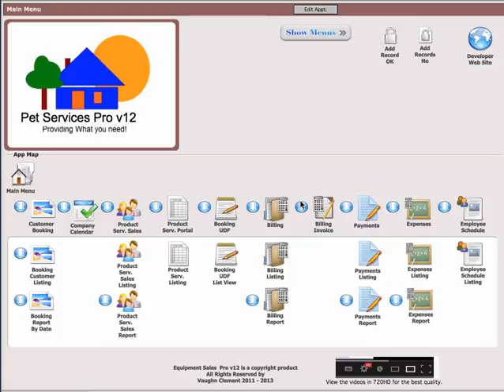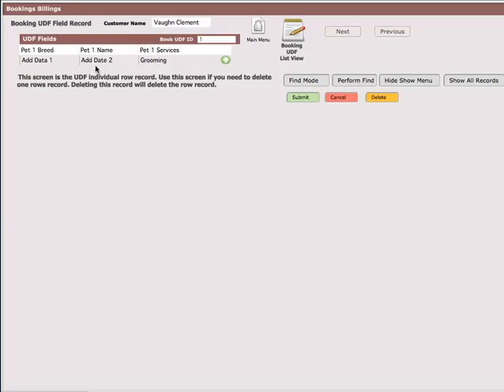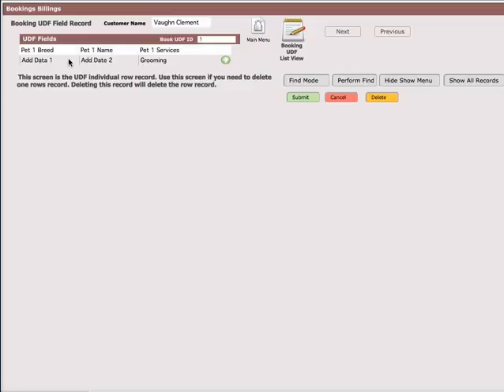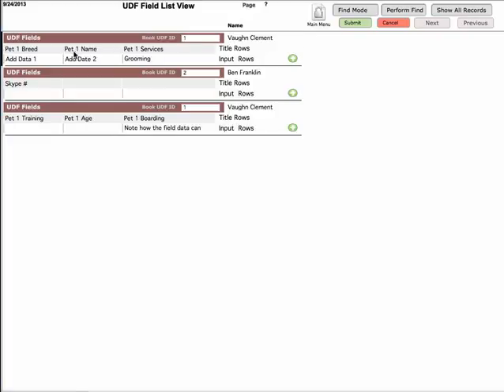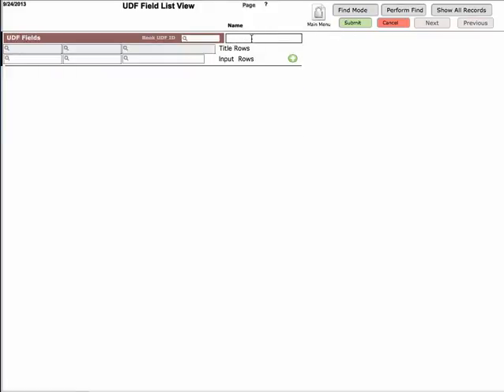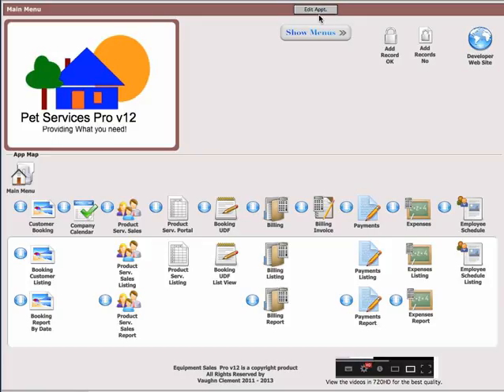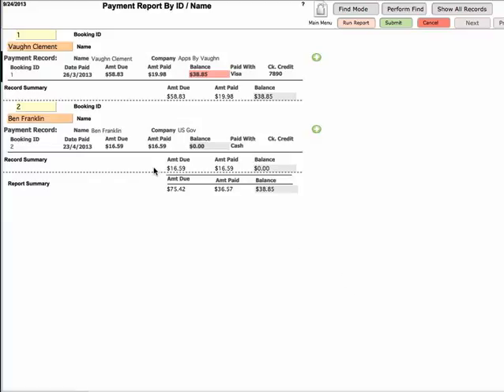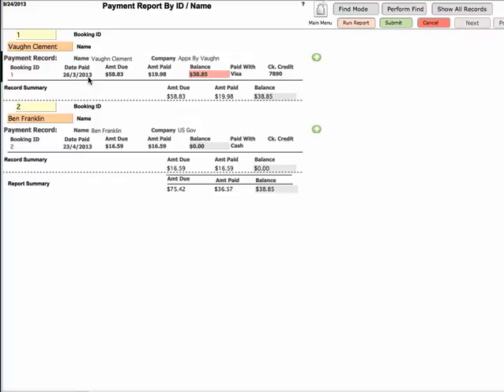Pet Services UDF Screen - Usage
In this VideoHelp I will Cover the Pet Services UDF Screen - Usage